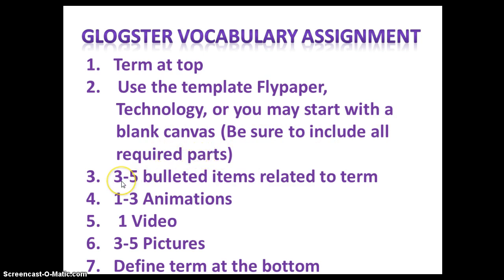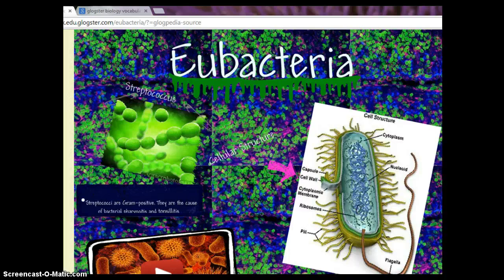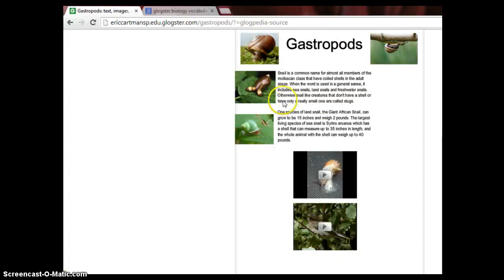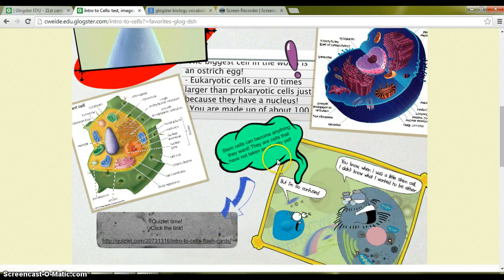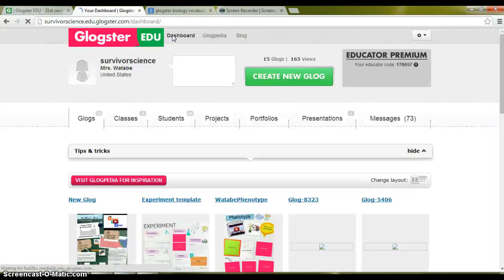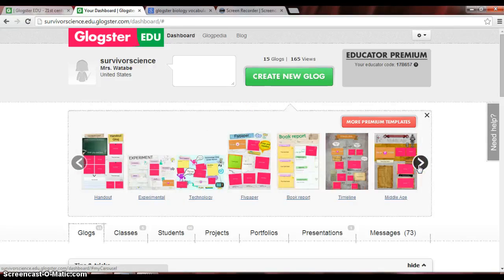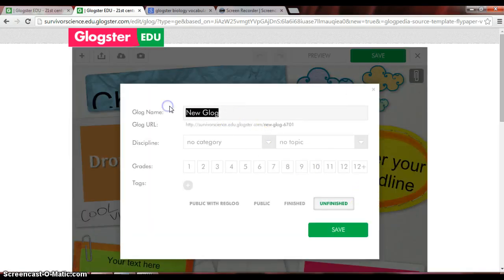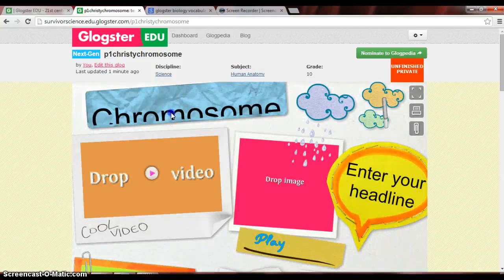Glogster Vocab Review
Each student is to create a Glog on terms that we learned about this first quarter.